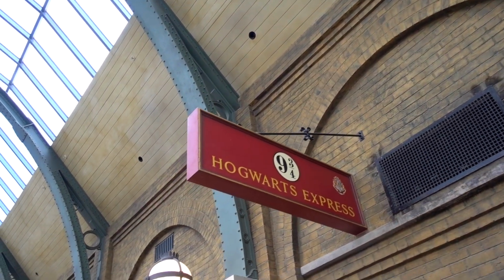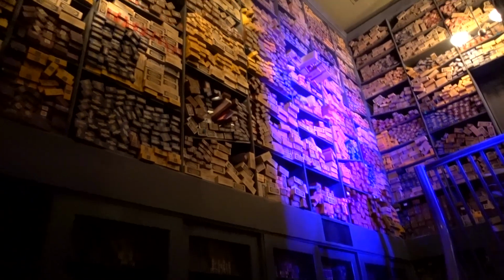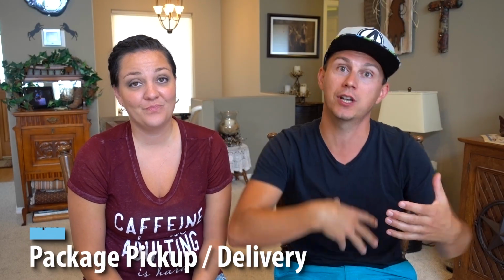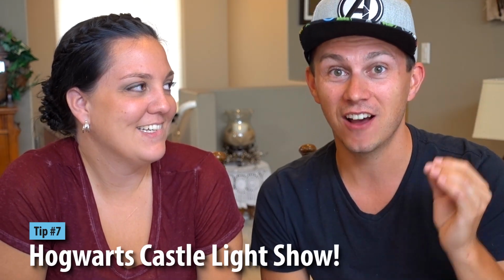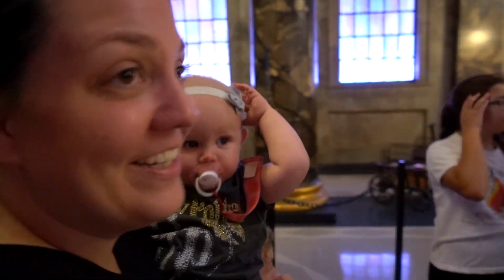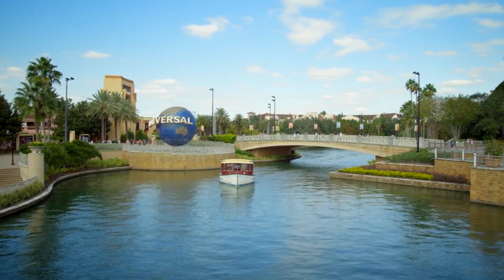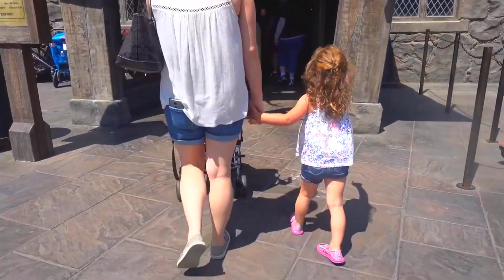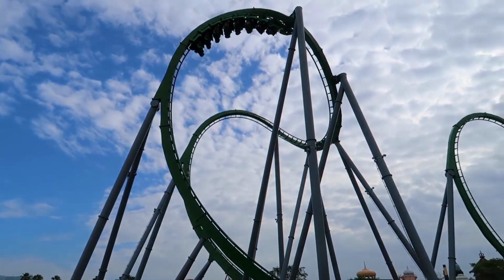TIPS AND TRICKS FOR UNIVERSAL STUDIOS AND HARRY POTTER WORLD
15 tips and tricks you should know before you visit the Wizarding World of Harry Potter at Universal Studios Orlando!

➡️RV Travel Map 🗺 Bonus Videos 📹 LIVE Hangouts 💻

➡️Zach Attack
➡️Ryan & Lee H
➡️Charly's Mom

RV STUFF, DIRT BIKE GEAR & CAMERA GEAR